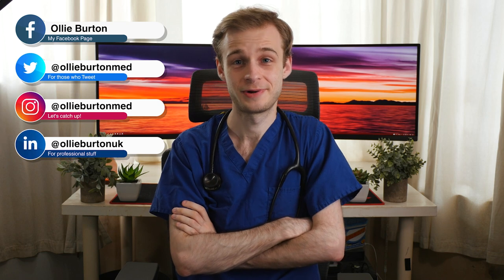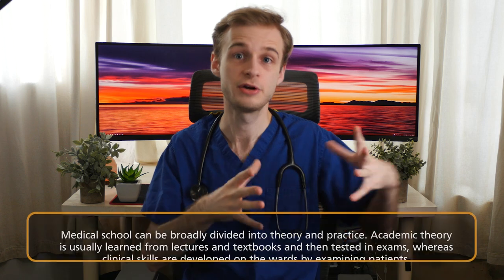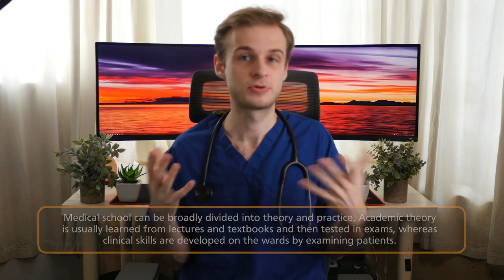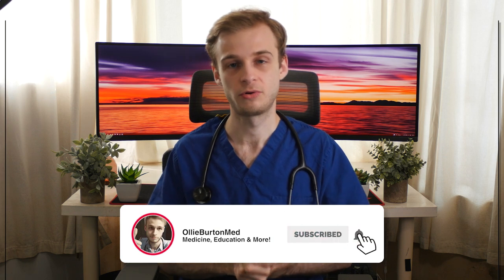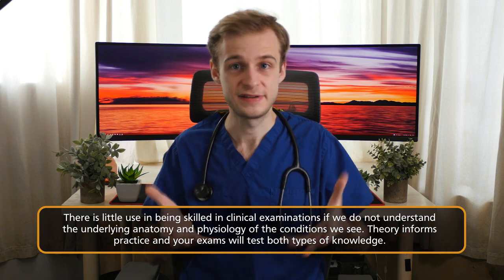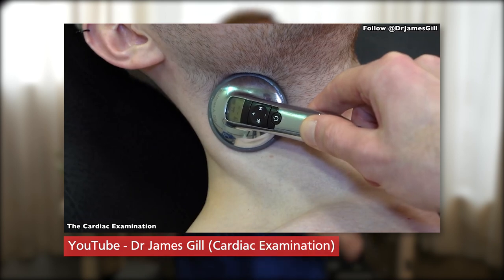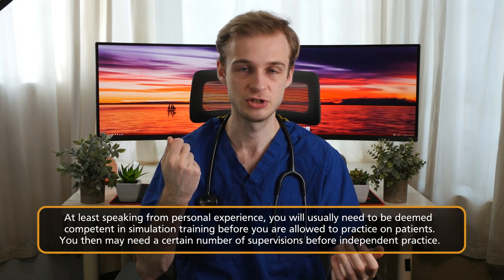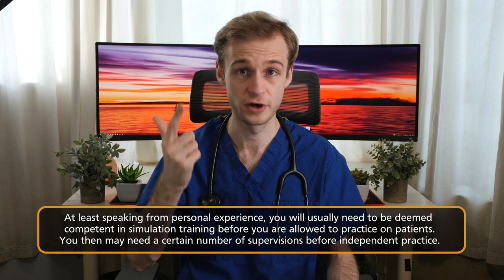Clinical Skills | Your Life At Med School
Clinical skills is a key component of your time at med school! It includes a huge range of skills from clinical examinations to taking blood and inserting nasogastric tubes and catheters!